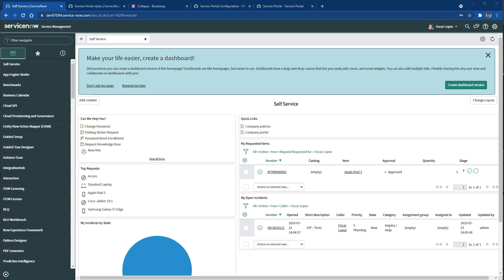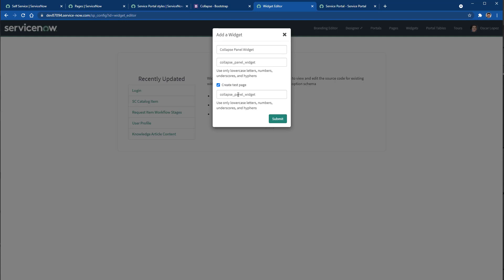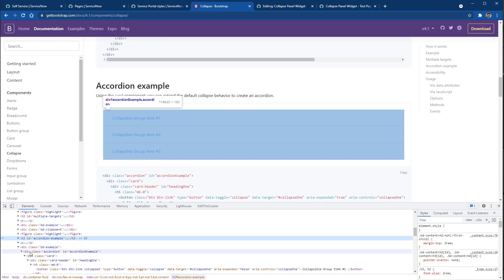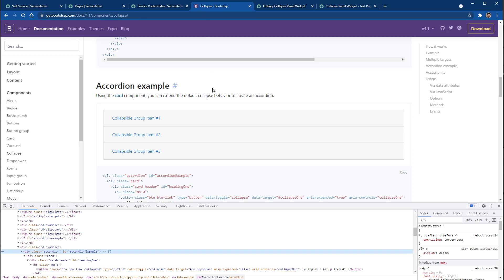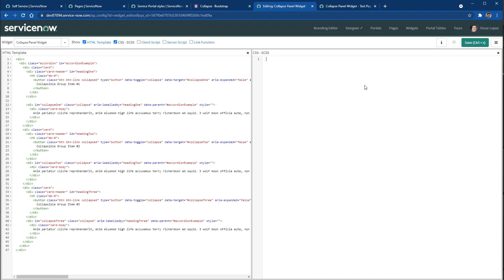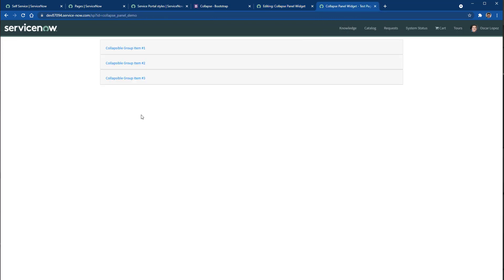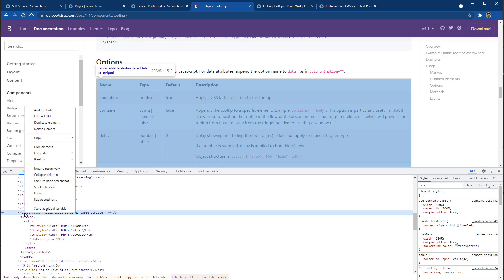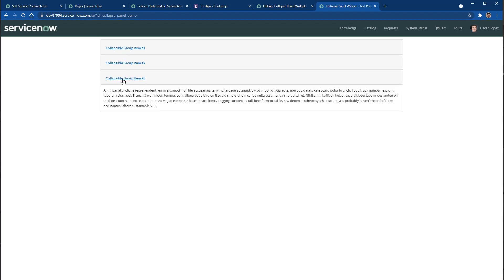ServiceNow - Bootstrap Accordion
You will learn how to create a bootstrap accordion to expand/collapse panels for the ServiceNow Portal